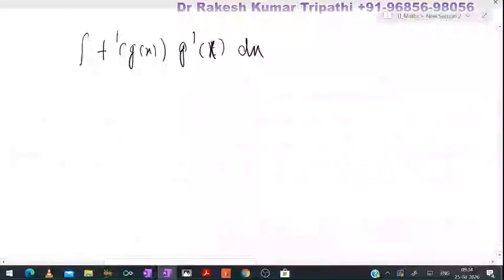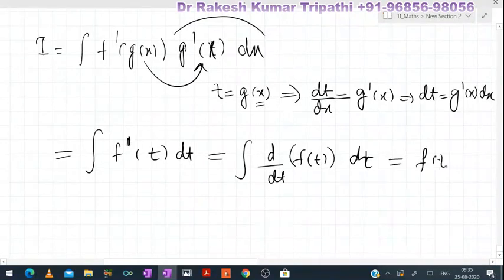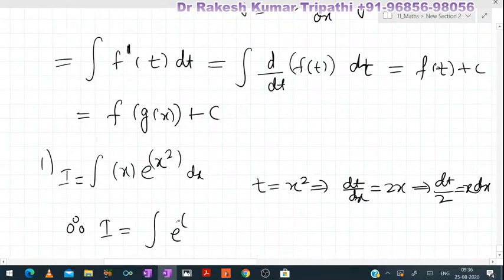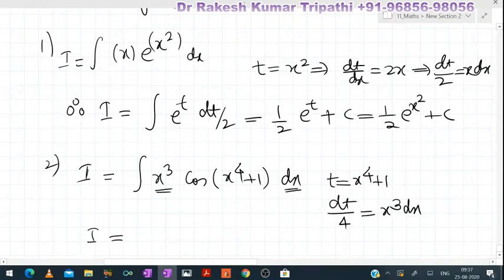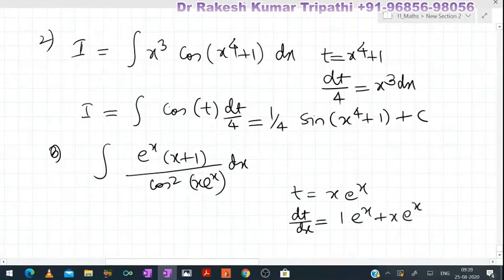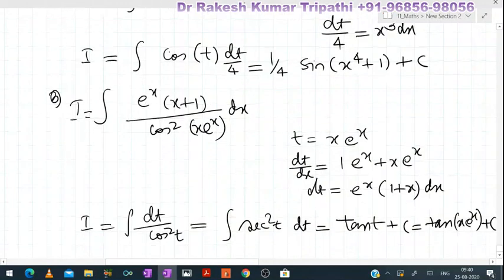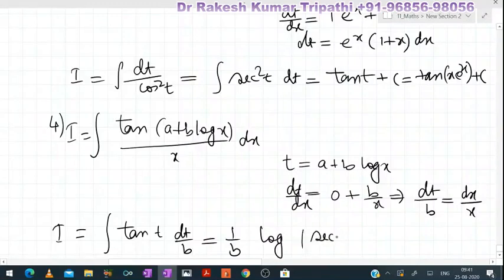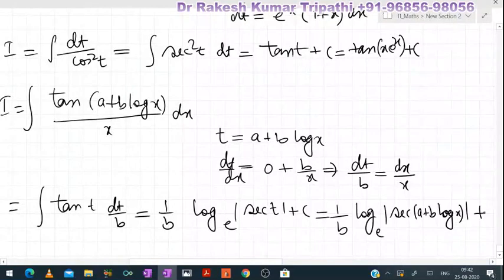Integral of type f'(g'(x)).g'(x)